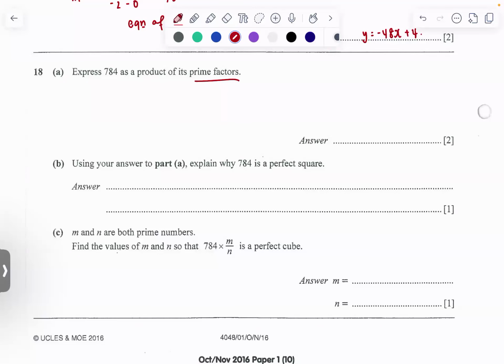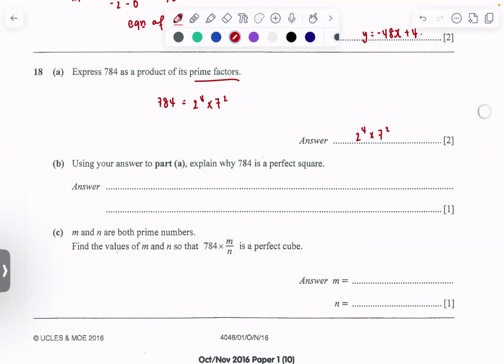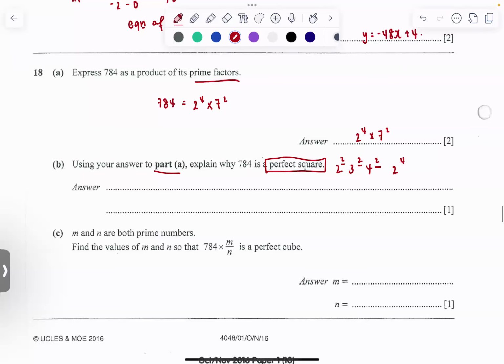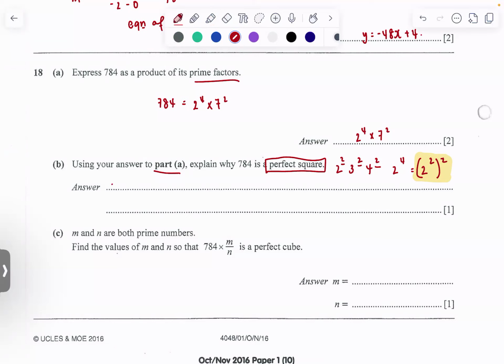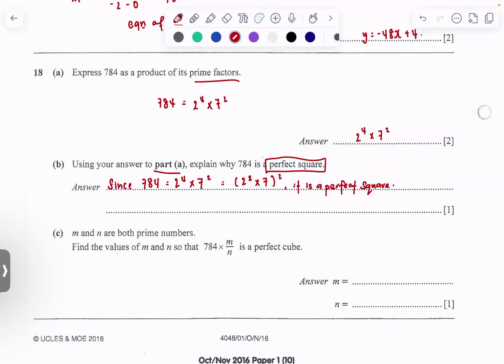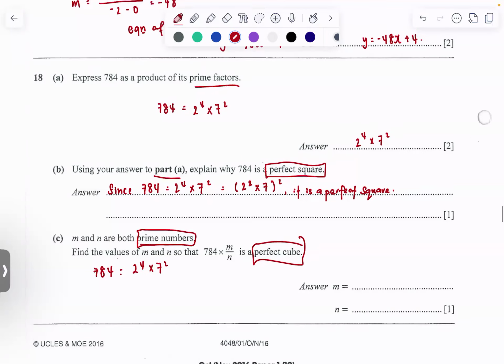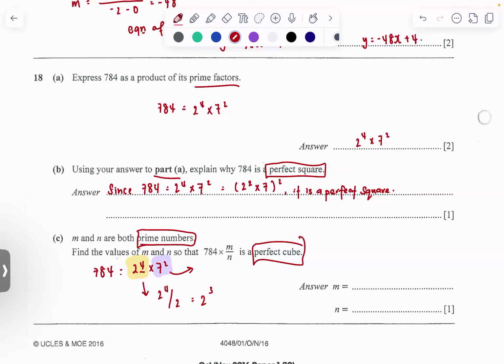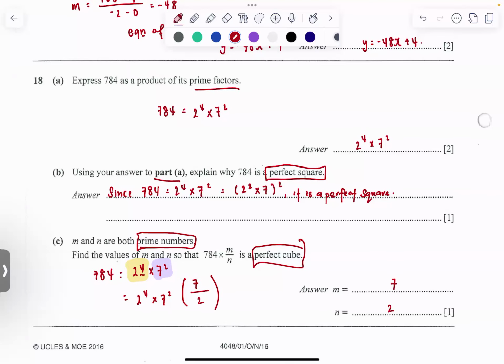2016 O Level E Math P1Q18